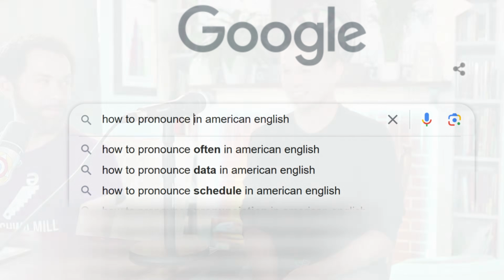The 10 Most Googled American Accent Questions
Join  @EnglishWithKrisAmerikos   and  Fluent American as we answer the most googled American accent questions! So many people are looking for how to pronounce words in American English like water, February, and often! Kris and Geoff have decided to help you take on these tricky words to help you achieve a more natural accent in American English! Let us know which of these words  in American English pronunciation are most difficult for you

Want to know what classes with me are like? Check out our Mission: English program, where we do livestreams that YOU can join Monday through Friday! It'd be great to do pronunciation exercises with you, answer your American English accent questions, and improve together in our supportive community; see what a Mission: English class is like